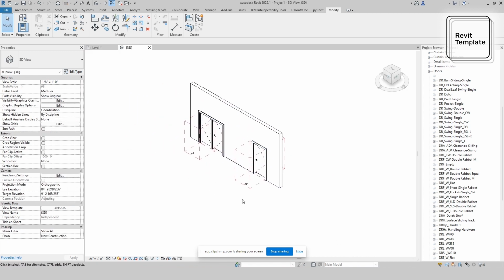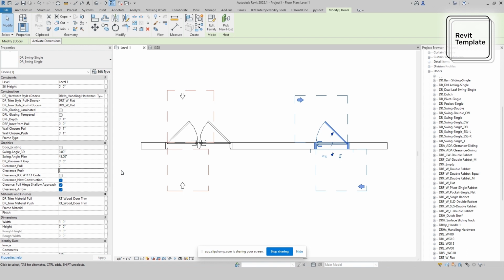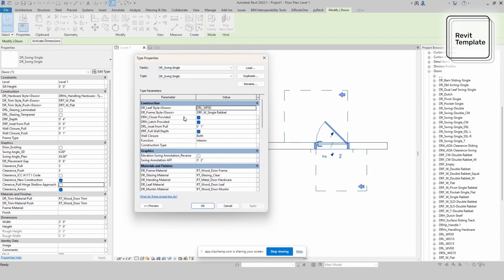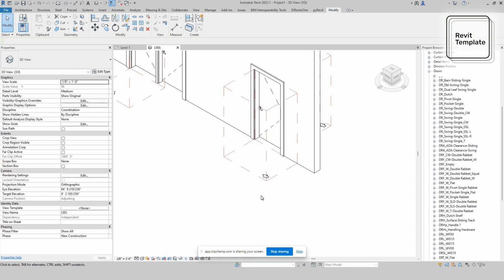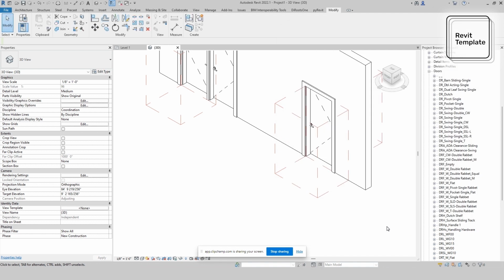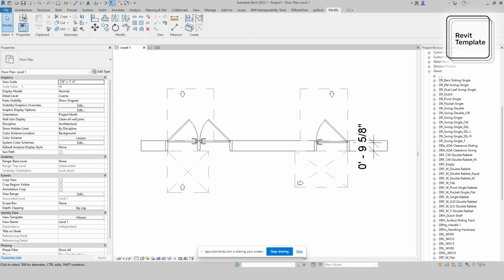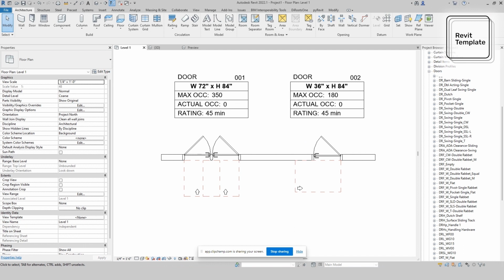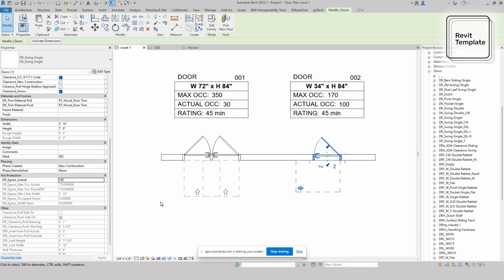Ultimate Door Collection - Accessible Clearances & Egress Calculations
This video discusses how to utilize and adjust accessible door approach clearances and egress calculations for the Revit Template Ultimate Door Family Collection.